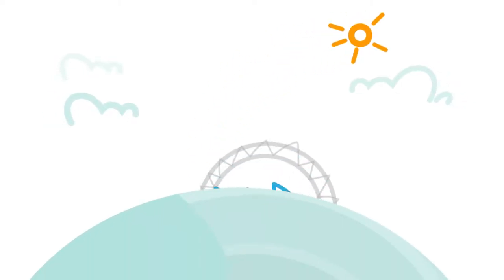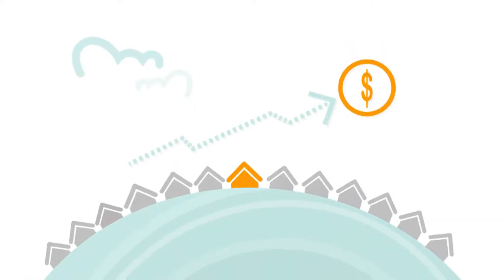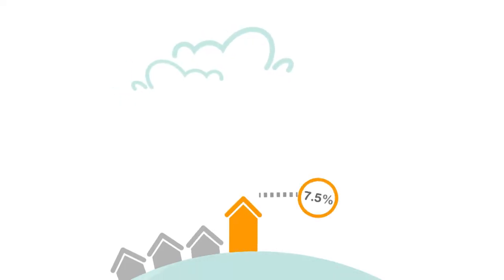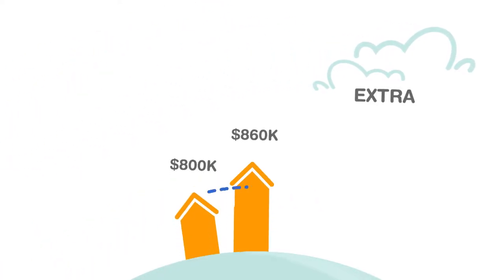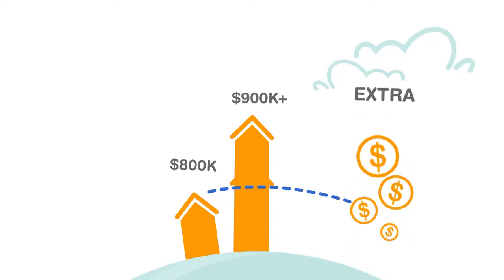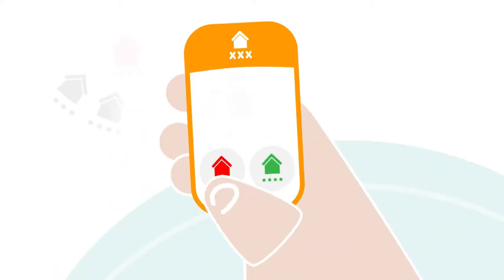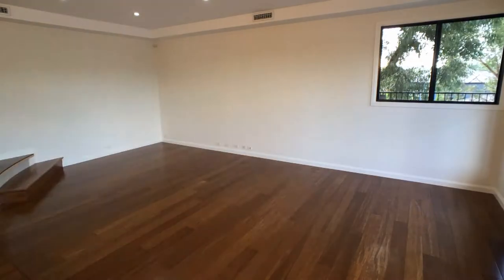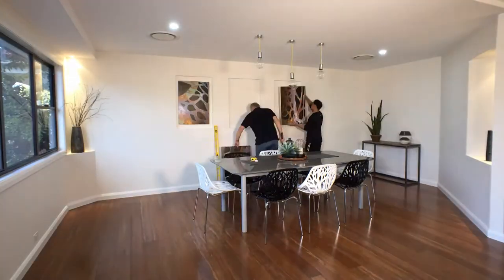Property Styling Tutorial